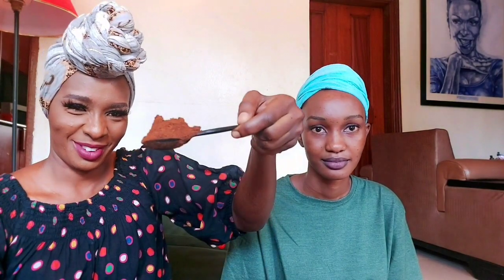The best body scrub ever diy. Best for body acne,black spots,body hair and smooth soft skin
Coffee
Cocoa (optional)
Coconut oil
Sugar(optional)
Plain yogurt
Olive oil
Lemon
Honey